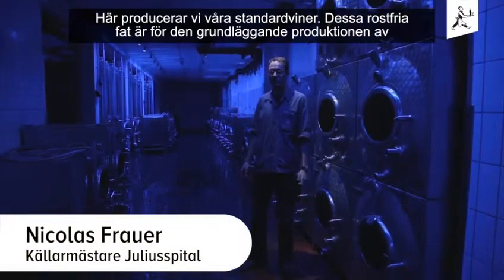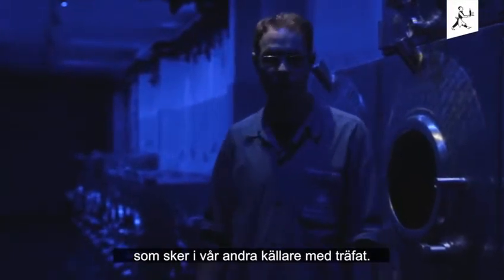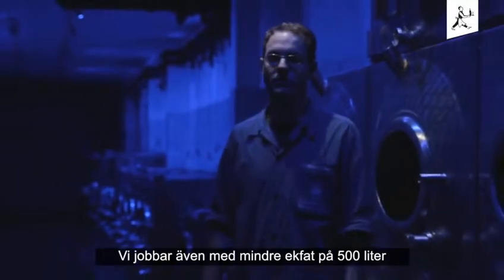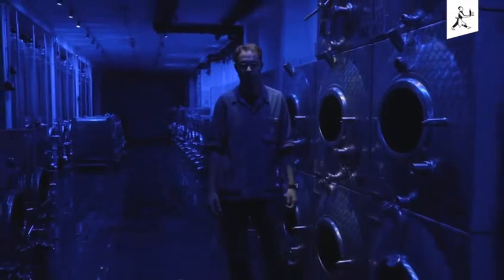JULIUSSPITAL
Vinguiden besöker Frankendistriktet i Tyskland och provsmakar underbara Silvanerviner hos Juliusspital.